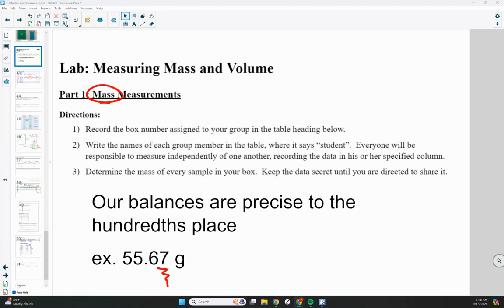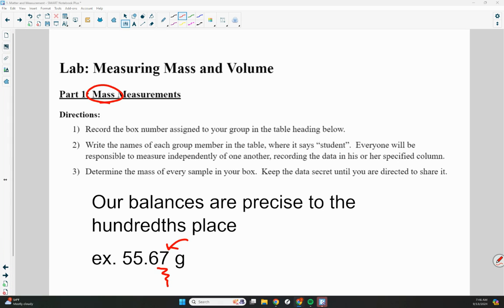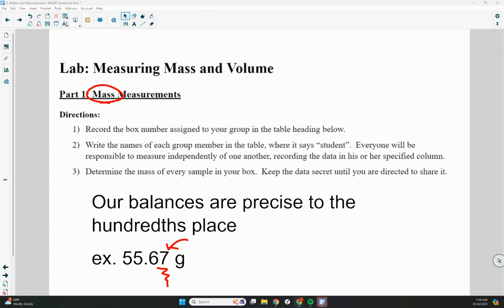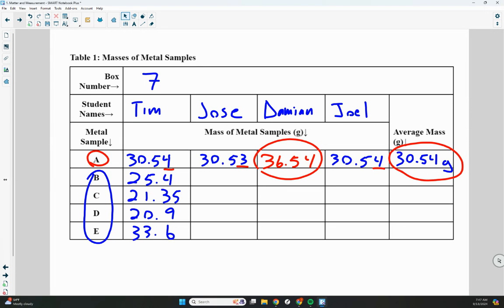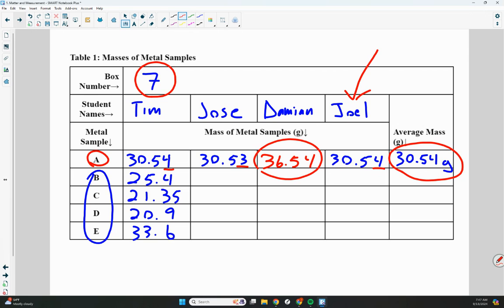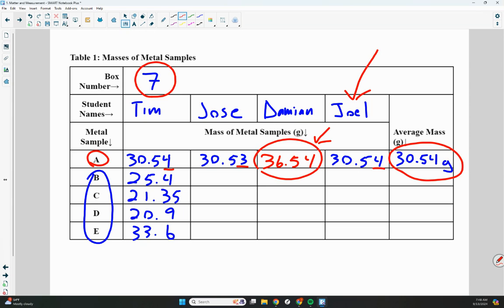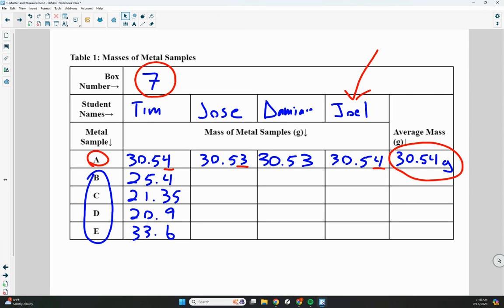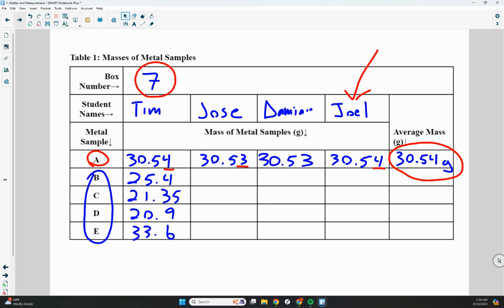How to measure and record mass for density lab